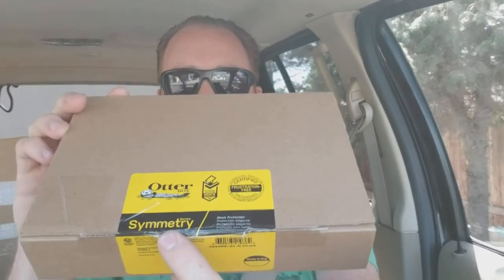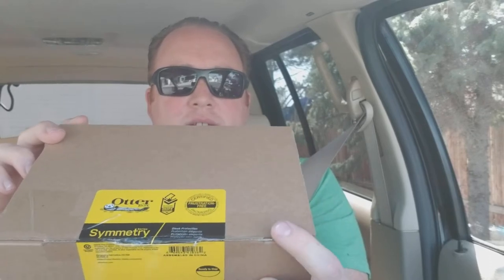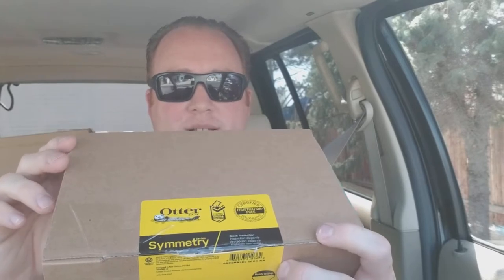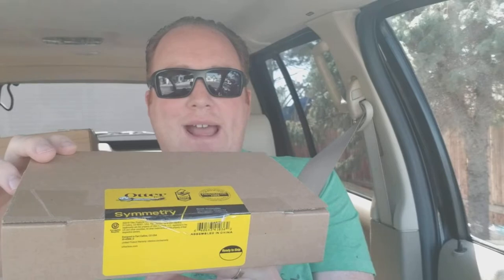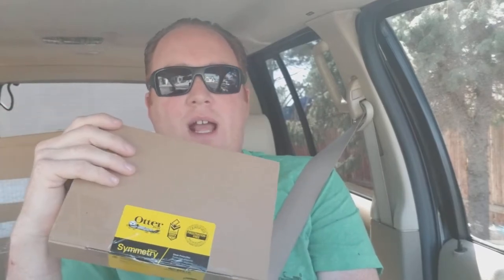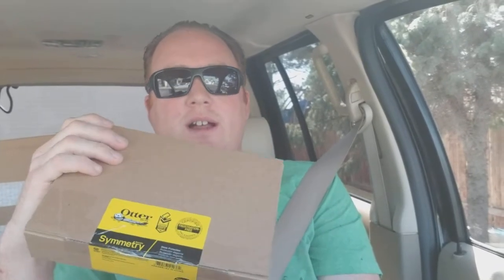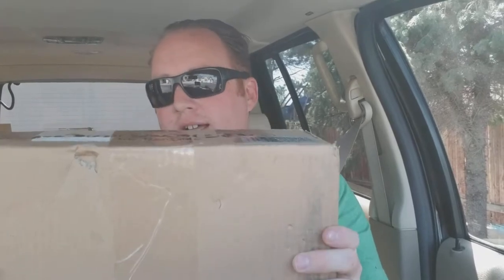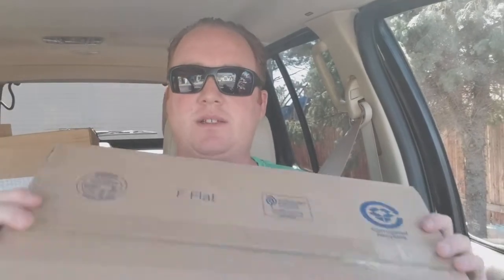What to do when FedEx lets an Elephant sit on your package and a few eBay updates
A few cool things that sold on eBay
Buy an Otterbox Defender not the Symmetry Series
What to do when shipping expensive items so damage claims can be processed.